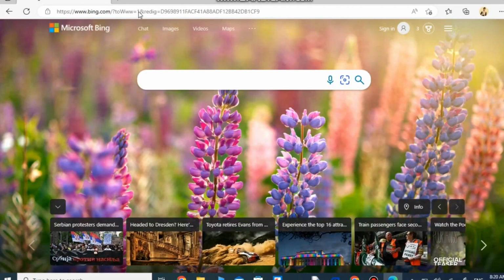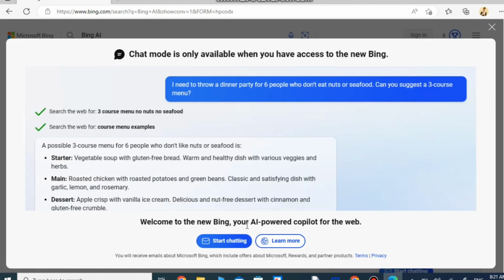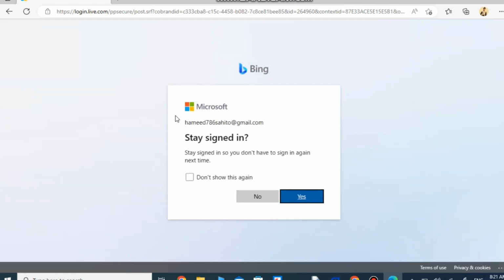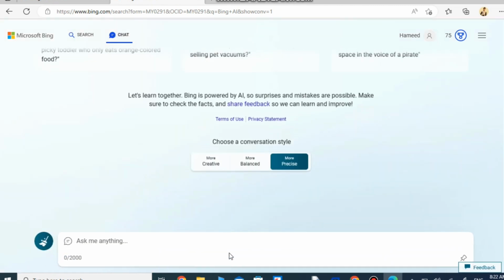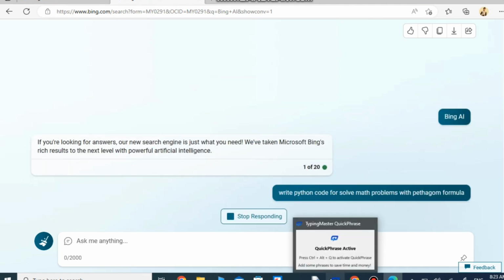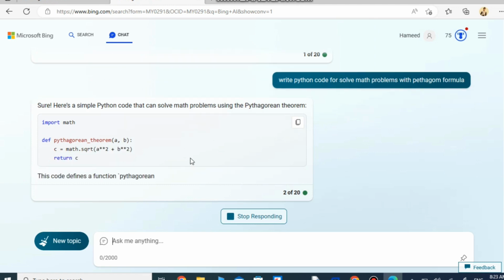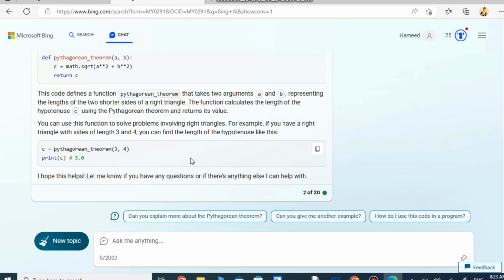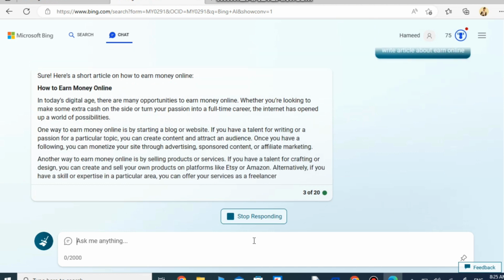Access ChatGPT 4 Free | GPT-4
In This Video I Will Show You That How You Can Access ChatGPT 4 Free | GPT-4 | Chatgpt 4 Free Access

Your Quarries 🔥

Access gpt 4 free

Chatgpt 4 free access
Chatgpt ko whatsapp me kaise chalaye
Free access gpt 4
Gpt 4
Gpt 4 free kaise use kare
How to access chatgpt 4
How to access chatgpt 4 free
New bing chatgpt 4
chat gpt

gpt 4 demo
gpt 4 openai
gpt-4
gpt4
how to access gpt 4 for free
Chatgpt tutorial
open ai
how to use gpt 4